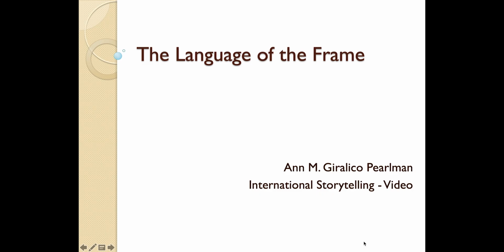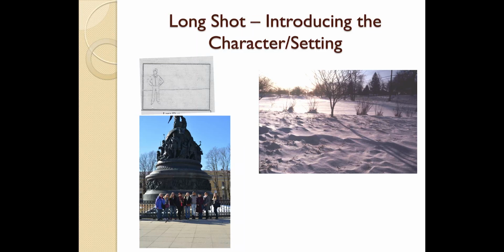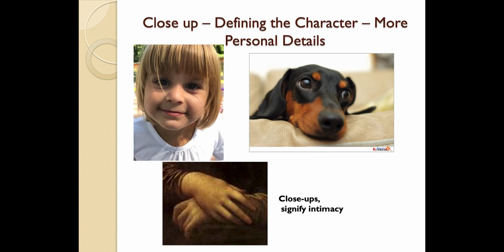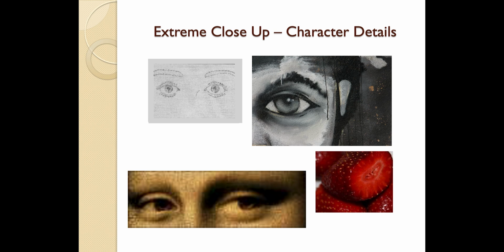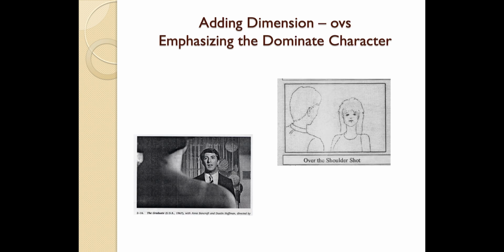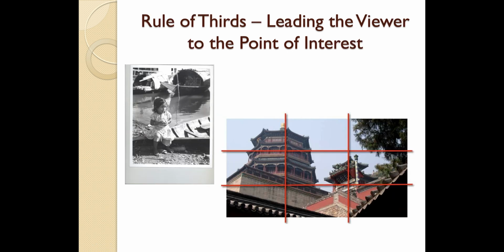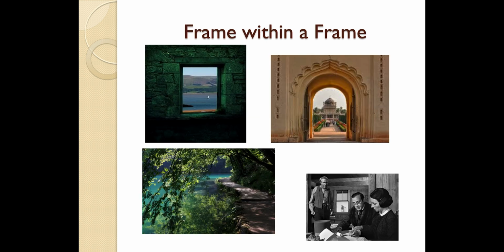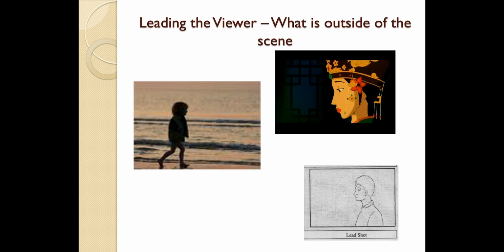International Storytelling Language of Frame Lecture GPearlman 1